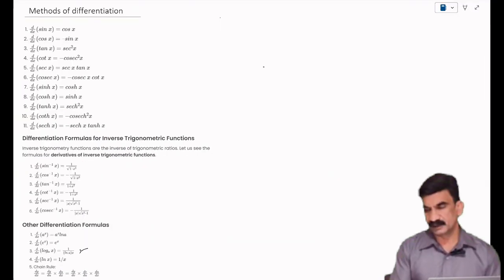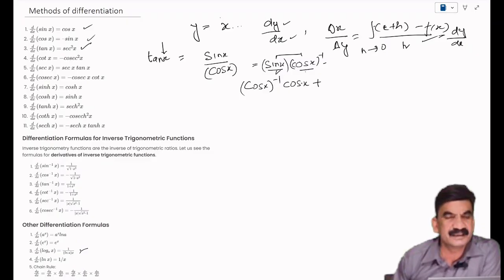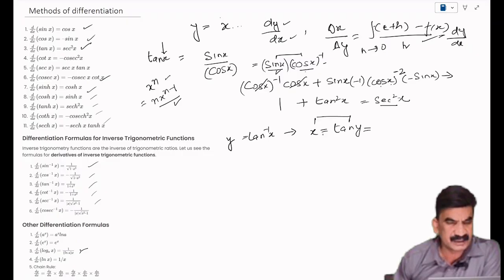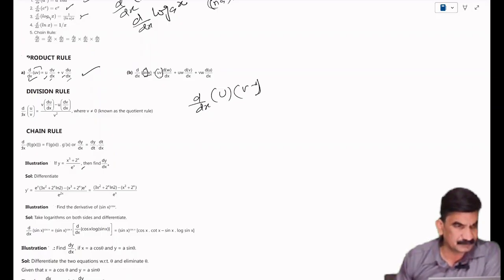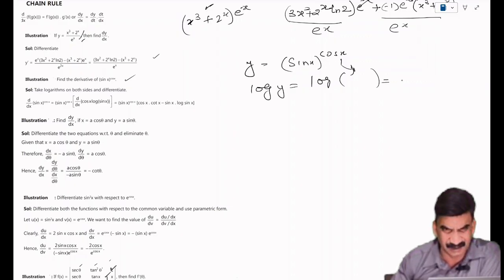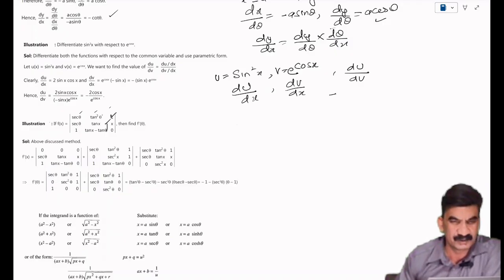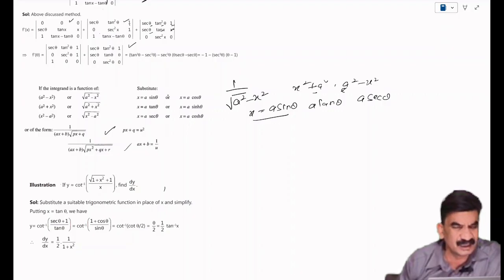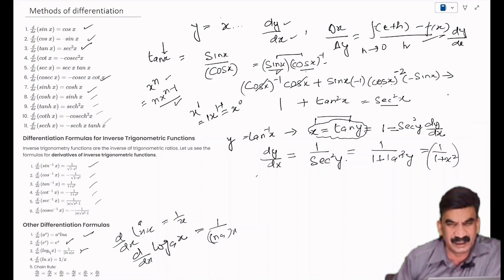|| Basic Mathematics || Day - 1 || differentiation || BCA || Bcom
the video talks about techniques of differentiation and basics